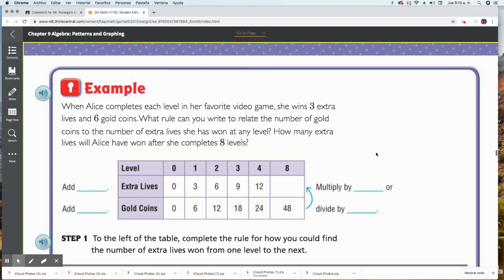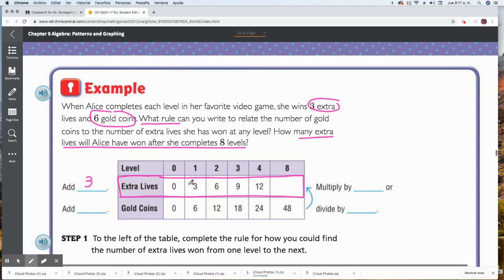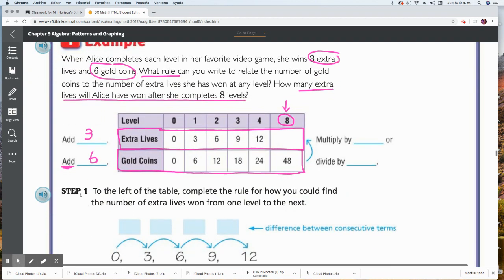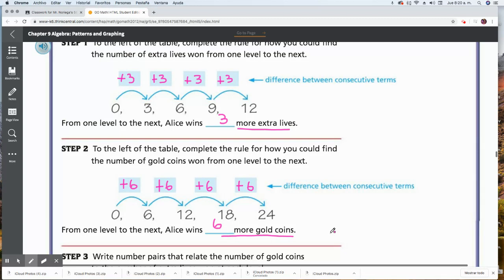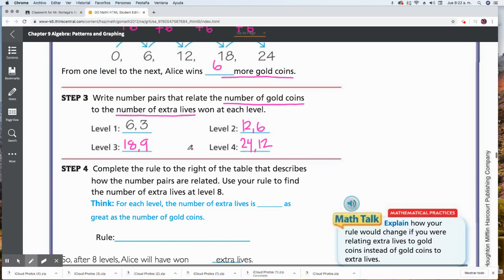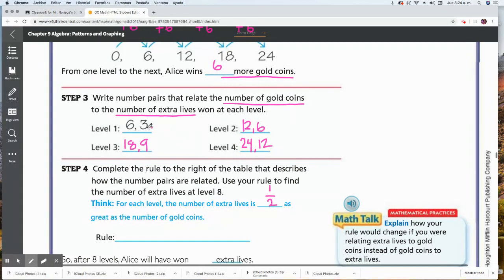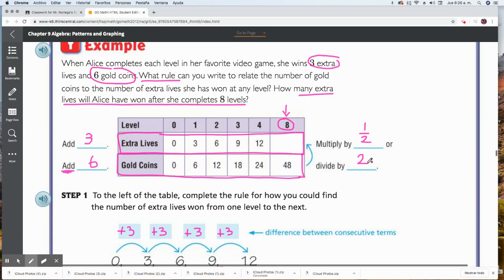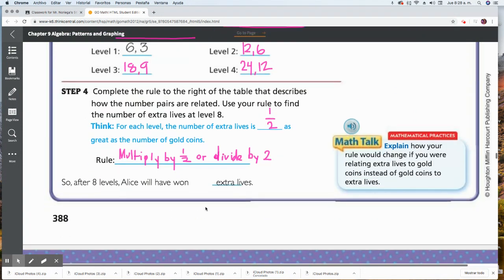Untitled: Apr 16, 2020 8:28 AM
Go Math Lesson 9.5 Numerical Patterns p.388